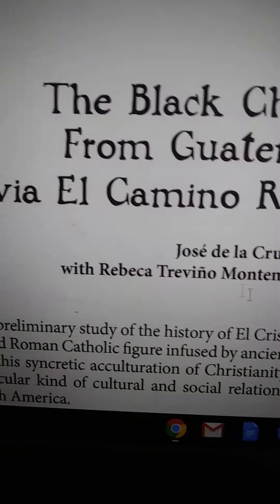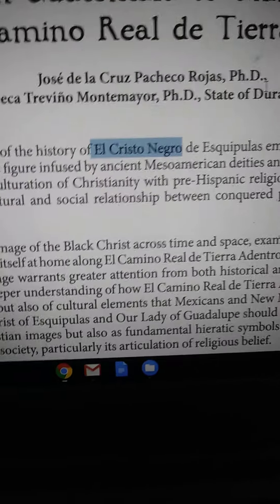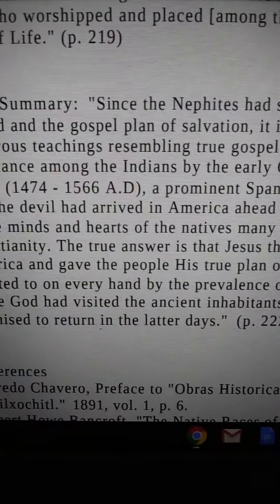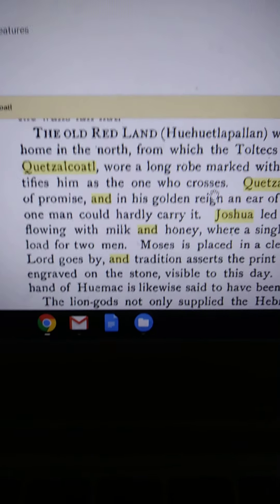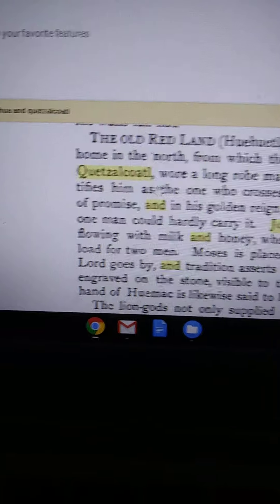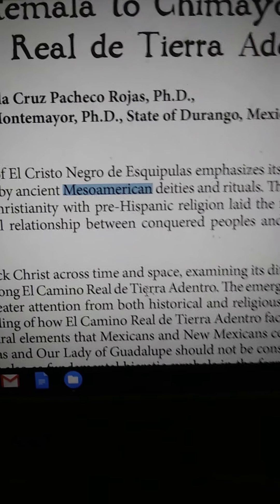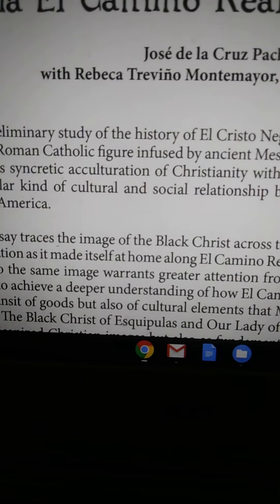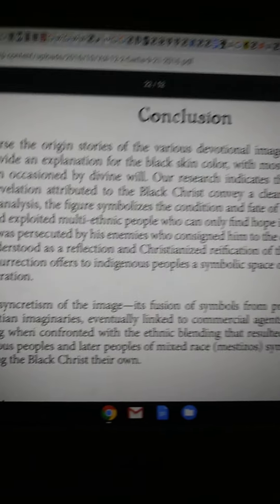khandrop 2020 | Pt. 4 | Black Yahawashi of Esquipulus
Choose Your Joshua